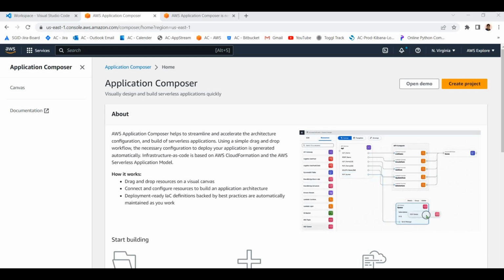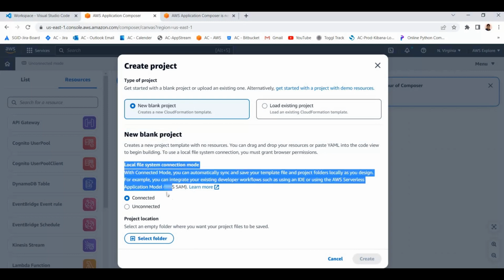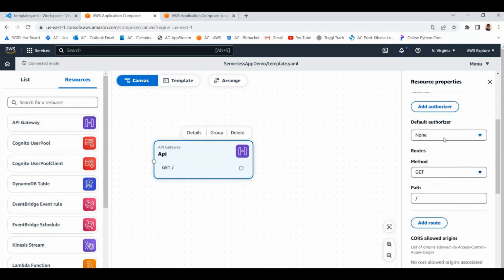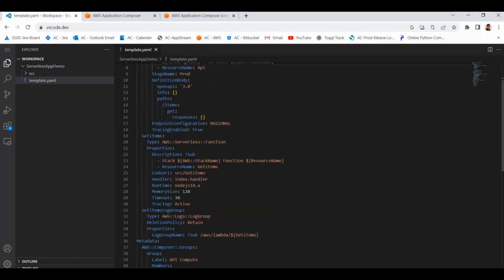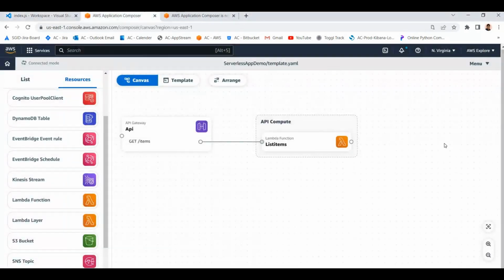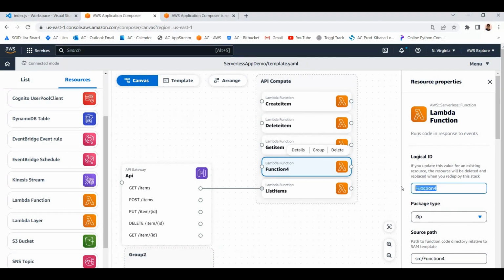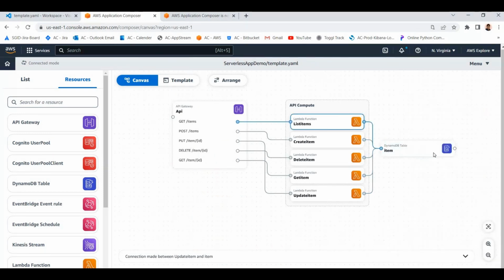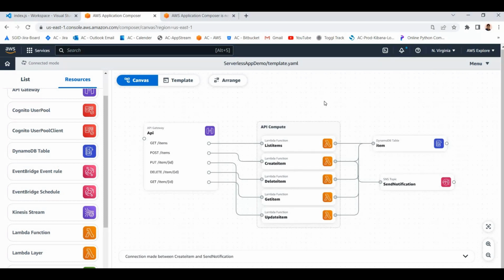AWS Application Composer Demo | Build Serverless Apps Visually with AWS SAM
🚀 Discover AWS Application Composer in this quick hands-on demo!

AWS Application Composer is an AWS visual development tool that lets you design serverless applications using a drag-and-drop interface. It automatically generates AWS SAM (Serverless Application Model) and AWS CloudFormation infrastructure as code, making it easier to build, visualize, and deploy modern serverless applications.

In this video, you'll get a quick overview, learn the key features, and see a live demo of AWS Application Composer in action.

💡 You'll learn:
✅ What is AWS Application Composer?
✅ Visual drag-and-drop architecture design
✅ Generate AWS SAM & CloudFormation code
✅ Build Serverless Applications Faster
✅ Improve Developer Productivity
✅ Infrastructure as Code (IaC)
✅ AWS Developer Tools Overview

Perfect for AWS Developers, Cloud Engineers, Serverless Developers, DevOps Engineers, and anyone learning AWS.